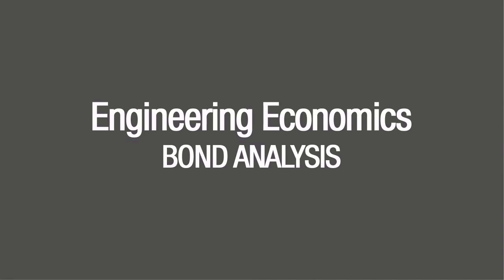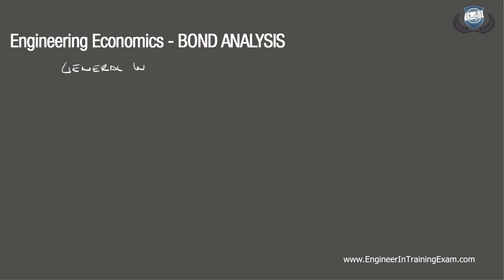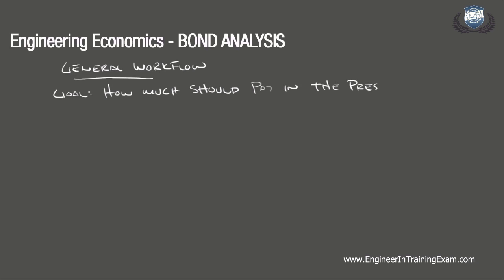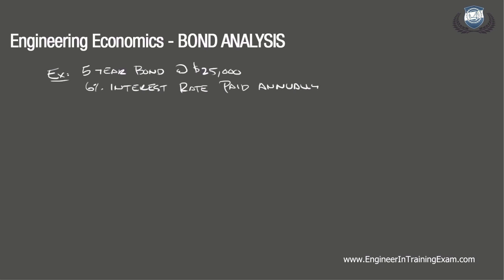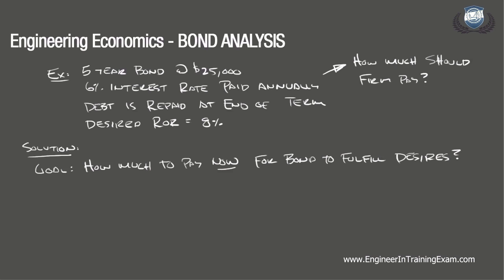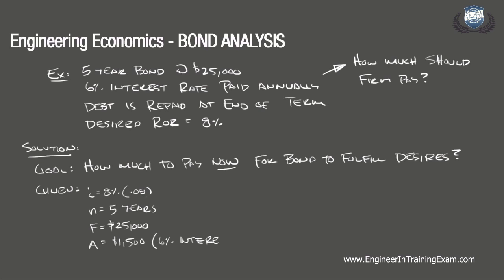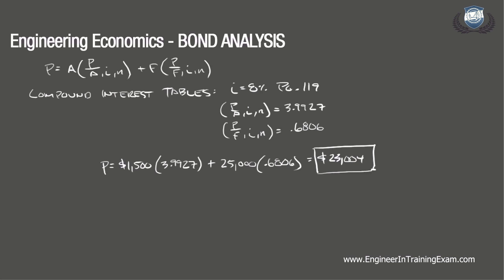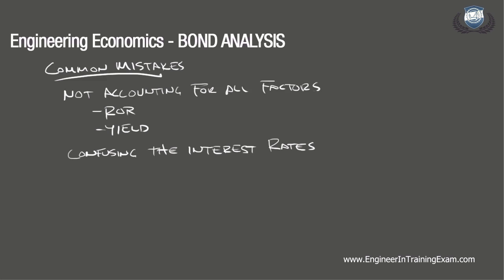Bond Value - Fundamentals of Engineering Economics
In this tutorial, we will reinforce your understanding of Bond Value. We will begin by defining Bond Value, discuss the general work flow, and then run through an example of something we may see on the exam.